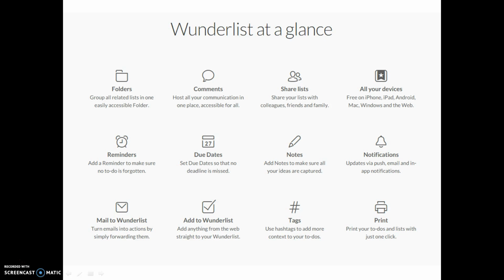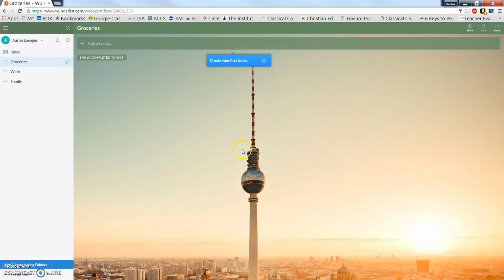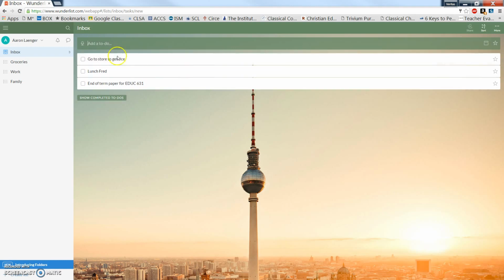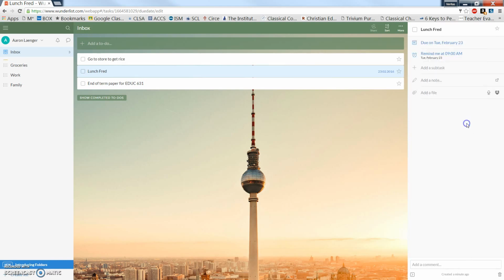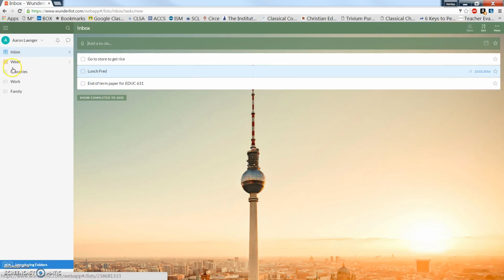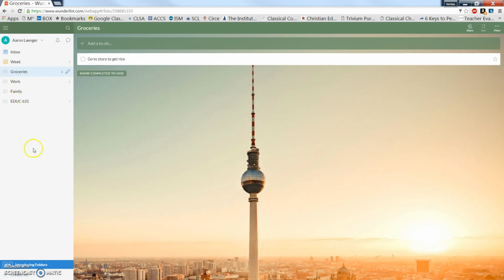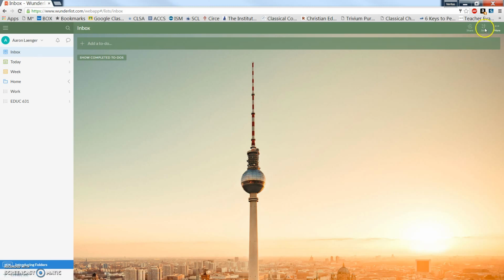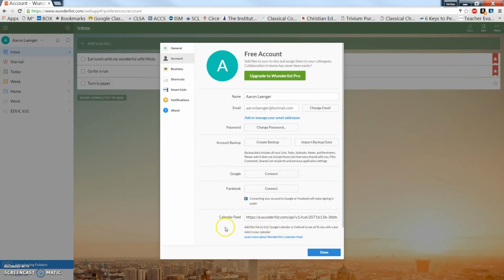Wunderlist App Tutorial